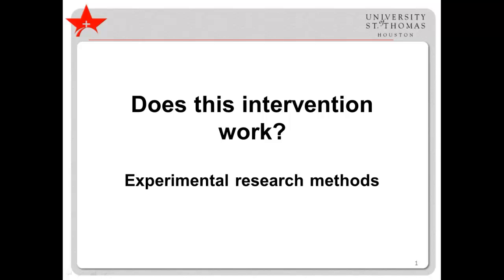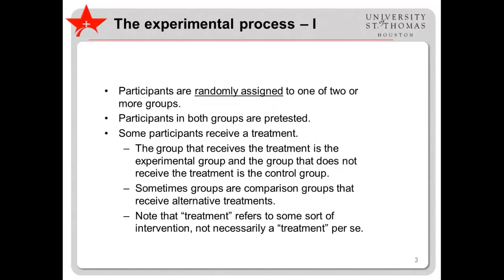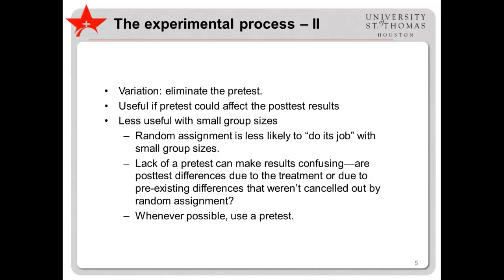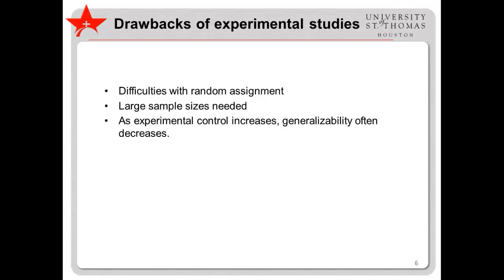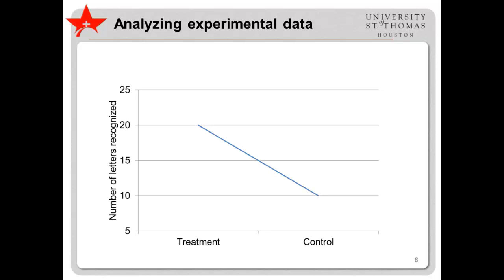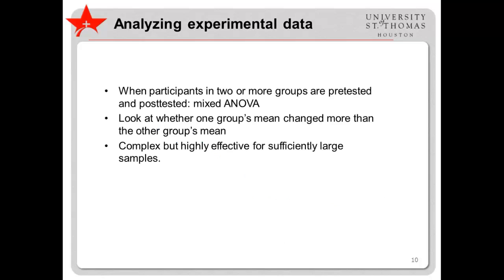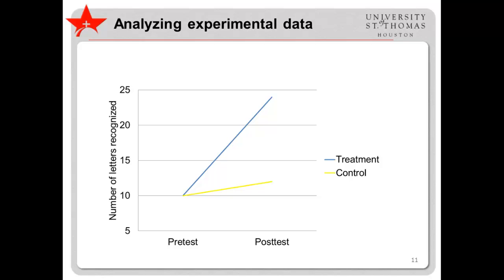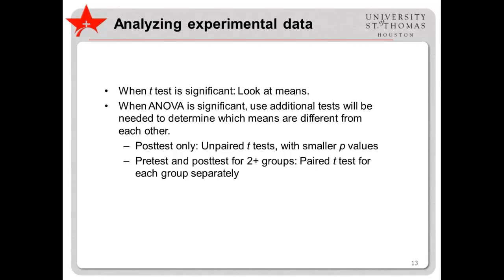UST Research Seminar: Does this intervention work?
This mini-lecture covers experimental research methods